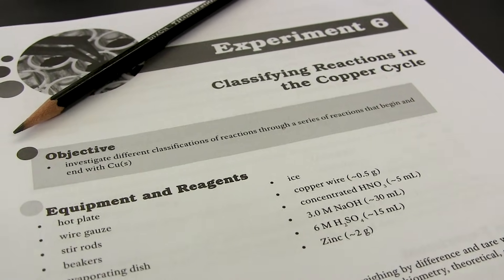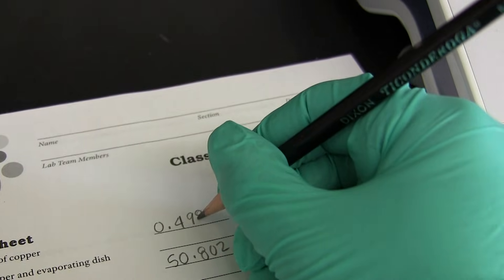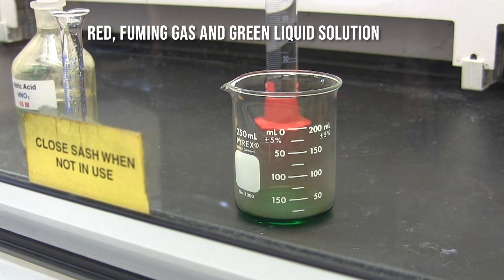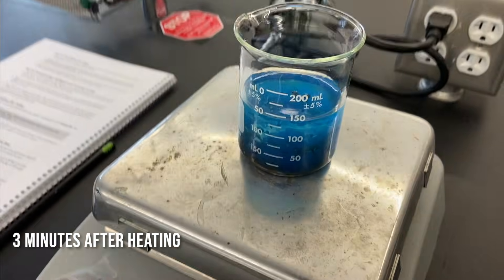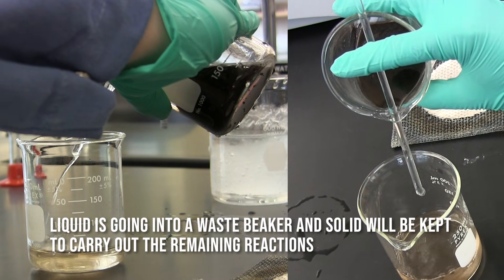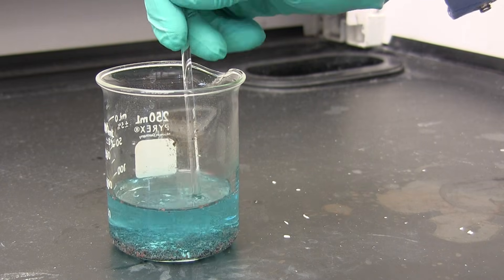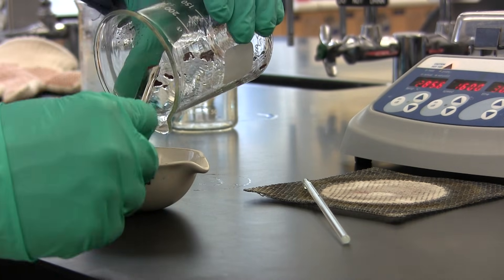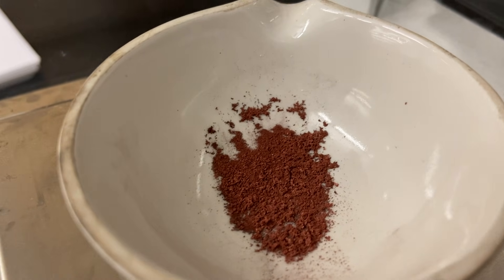Copper Cycle Reaction- General Chemistry Experiment Demonstration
Here's a hands-on demonstration of the copper cycle experiment. Watch and form your own conclusions about the reactions taking place and see copper become transformed in so many cool ways!

If you want to use my experimental data for your own calculations:
Initial Mass of Copper 0.498 g
Mass of Copper (Recovered) and Evaporating Dish 51.097 g
Mass of Evaporating Dish 50.802 g

Important Calculations/Concepts for this Experiment:
Percent Yield
Theoretical Yield
Stoichiometry
Writing Balanced Chemical Equations